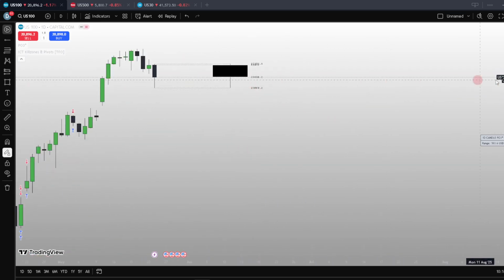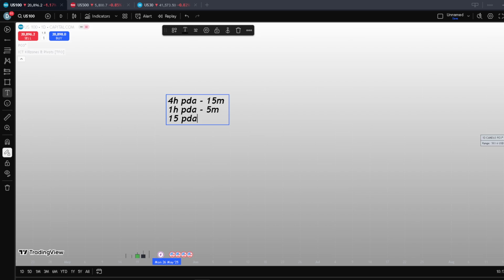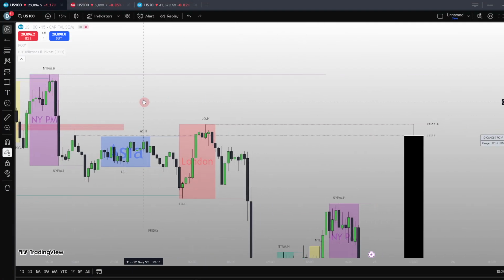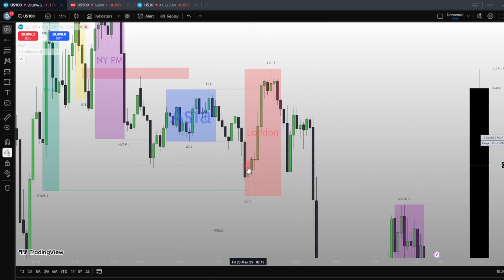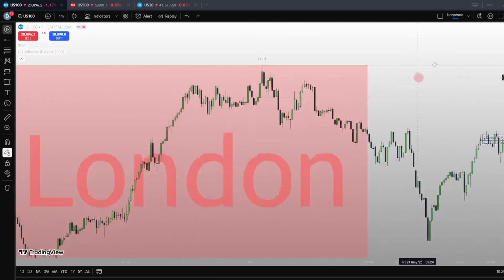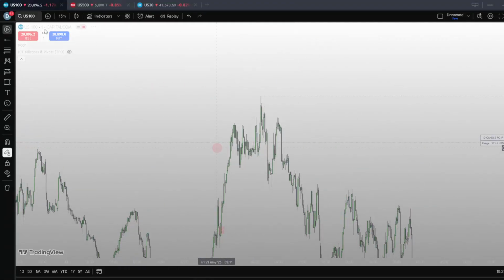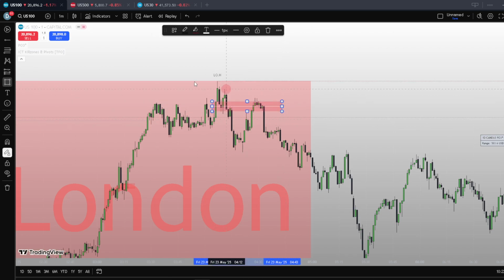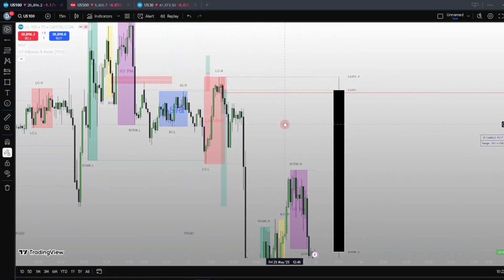Only High Probability Strategy You Can Use In Trading ! (Ict Concepts)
Hello im DTrader And In This Video I Will show You My trade 80%+WR STRATEGY .

 the trade i took on Nasdaq and won , Please note that Im not licensed financial advisors, accountants, or lawyers, and the information provided on this website or through emails should not be construed as investment or financial advice. The content shared is based solely on our own experiences and should be regarded as general information intended to assist you in conducting your own research. We strongly recommend seeking professional investment or financial advice before making any decisions. It is crucial to perform thorough due diligence and take personal responsibility for your financial choices.